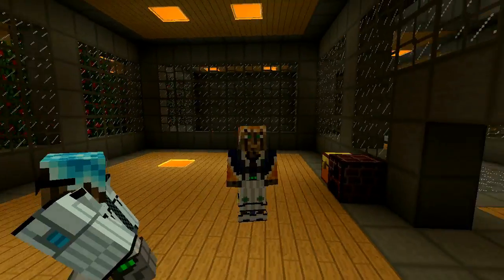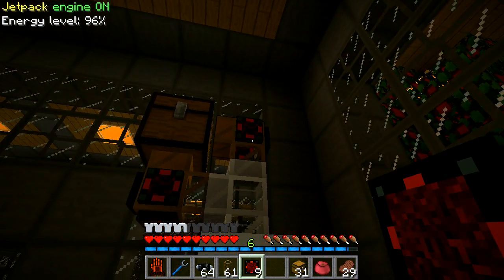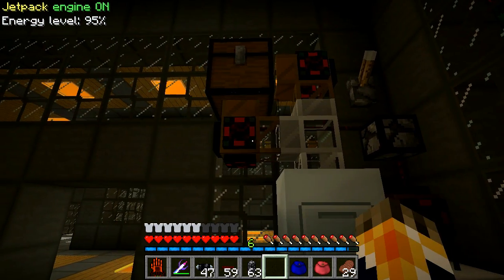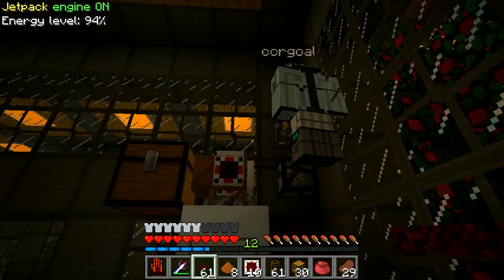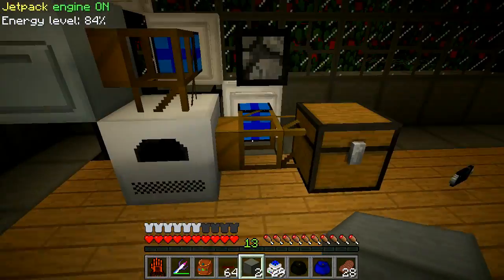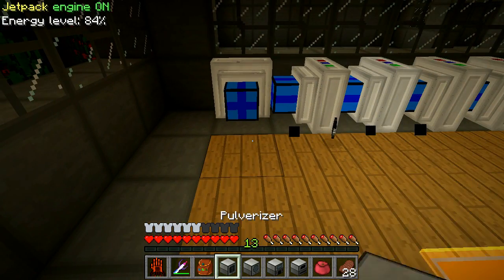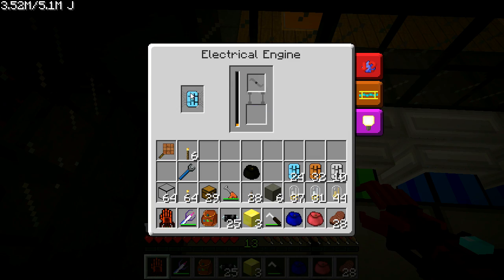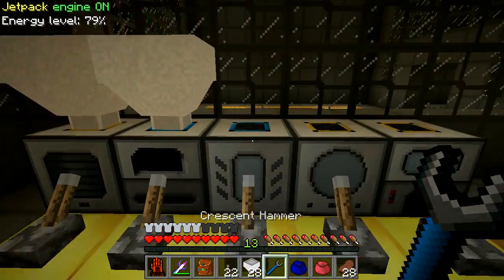FTB 25 Ultra High Voltage IC2 Workshop of DOOM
Do you want to macerate and smelt your ores YESTERDAY! Well we can go it in a few seconds. Close enough XD Anyway I also show a couple different ways to automate parts of your workshop.